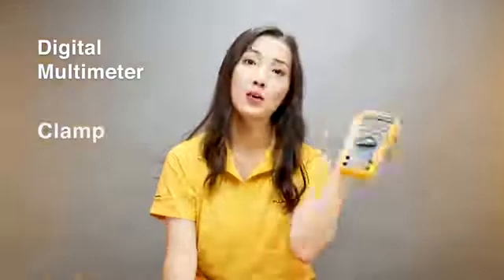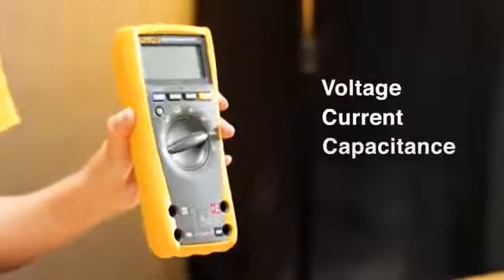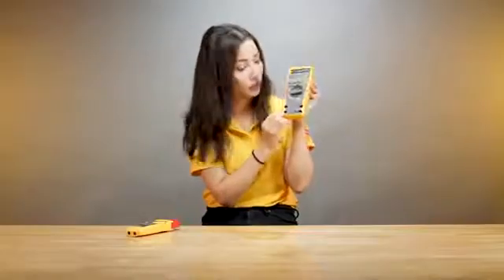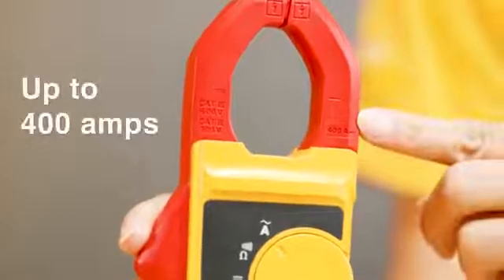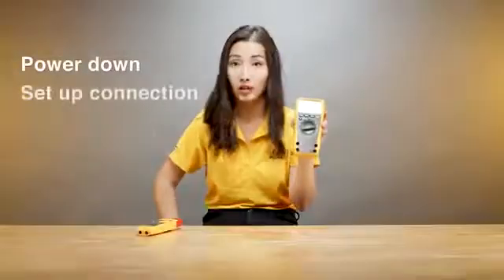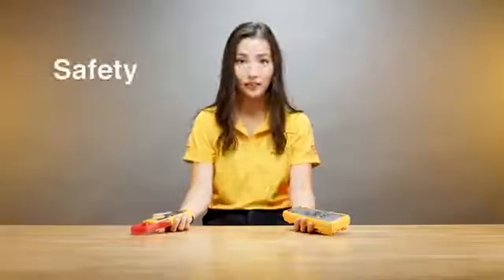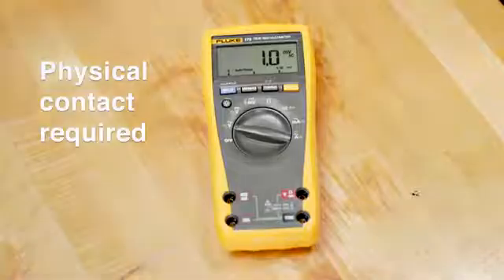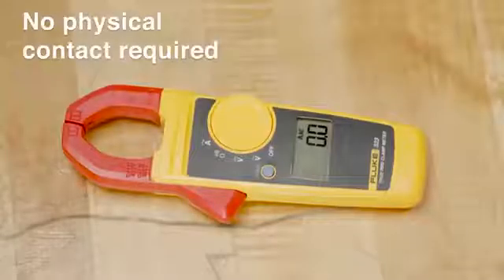數位萬用表與鉤表的使用時機? | Fluke Pro Tips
一、透過數位萬電電錶您可以測量
．電壓
．電流
．電容
．電阻
．連續測量

二、測量方法
使用電表:你必須關閉手上正在運行的設備，設定完成後才可繼續運行。
使用鉤表:將鉤表夾上待測物後，即可輕鬆測量，獲得讀數。

三、安全性
使用電表，您需要直接接觸待測物，可能造成安全疑慮
使用鉤表，您不需要直接接觸帶測物，為您的安全更有保障

最重要的是，使用適合的儀器完成您的工作！

福祿克產品經理張潔（Jessie Zhang）將逐步介紹使用數字萬用表和鉗形表的恰當時機。兩種產品提供不同的功能，應在不同的情況下使用。

數字萬用表是一種用於測量兩個或多個電氣值的測試工具，主要是電壓（伏特），電流（安培）和電阻（歐姆）。它是電氣/電子行業技術人員的標準診斷工具。

鉗形表是一種電氣測試工具，將基本的數字萬用表與電流傳感器結合在一起。鉗夾測量電流。探針測量電壓。將鉸接式鉗口集成到電錶中後，技術人員可以在電氣系統中的任何位置將鉗口夾在電線，電纜或其他導體上，然後測量該電路中的電流而無需斷開/斷電。